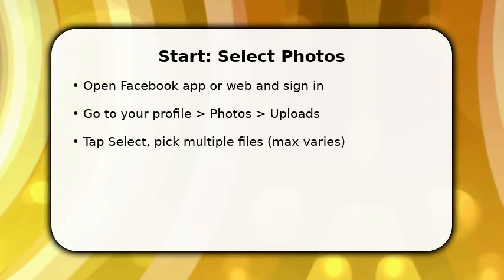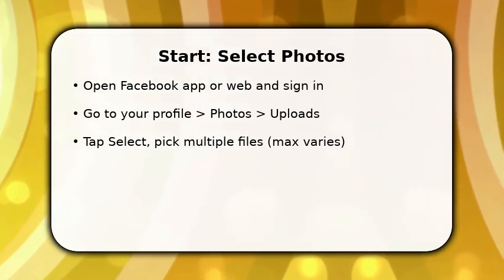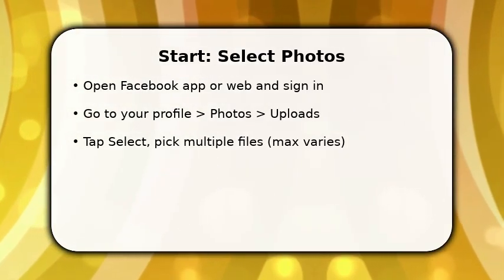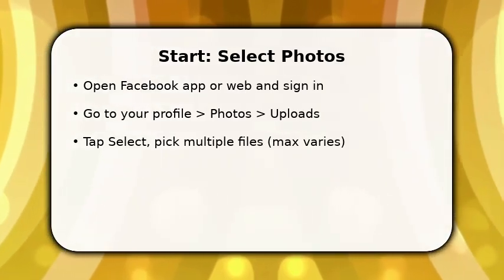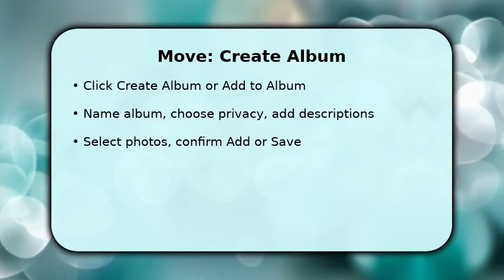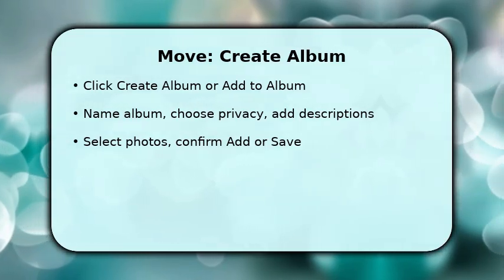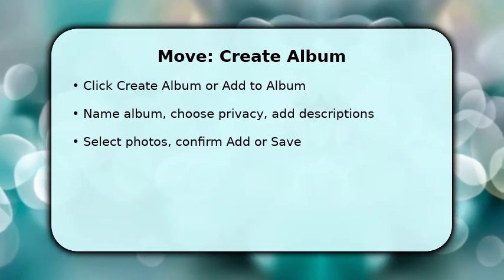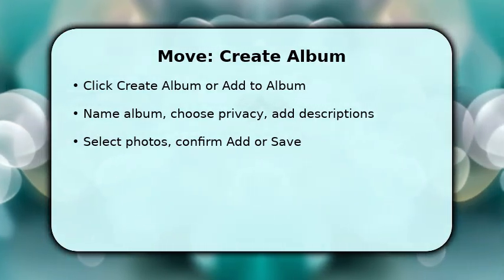How to Transfer Upload Photos to Album in Facebook (only Way)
How to Transfer Upload Photos to Album in Facebook (only Way) | 🔒 Surfshark VPN Deal — Stay private and secure. $1.99/mo + 3 Months Free ▸

Learn the definitive method to transfer your photos from Facebook upload directly into albums. This step-by-step guide simplifies organizing and sharing memories with friends.

transfer photos, Facebook album, upload images, organize pictures on Facebook, share memories